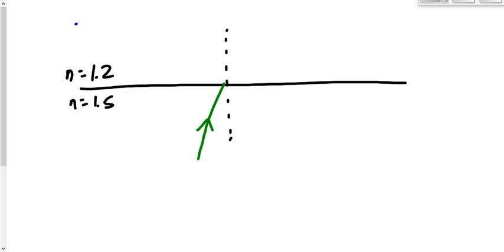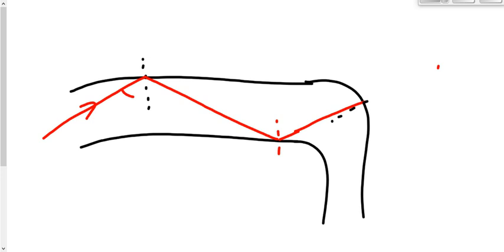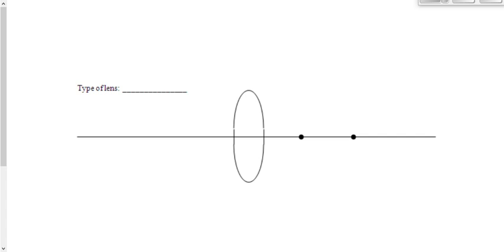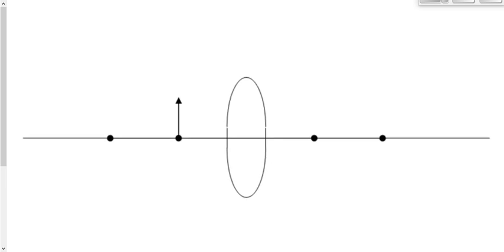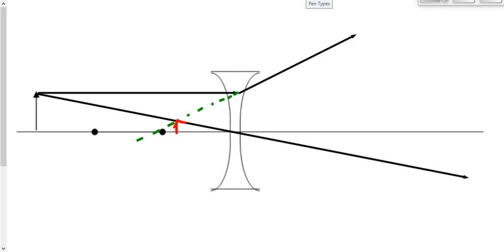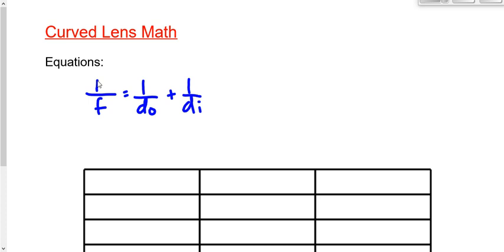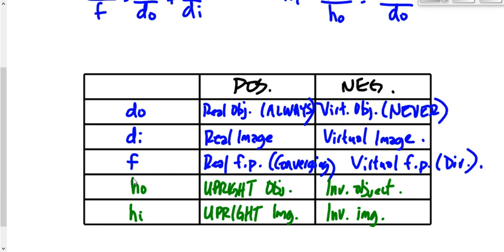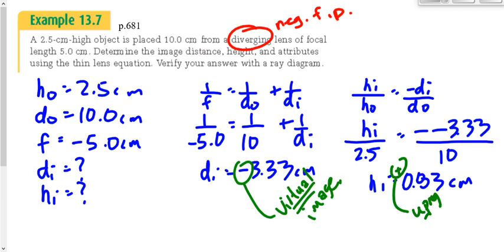(312-P3017F) Curved Lenses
Curved lenses.